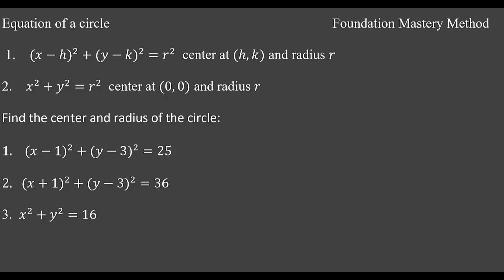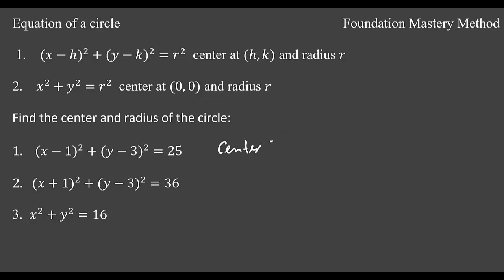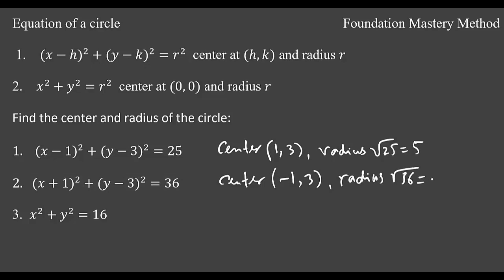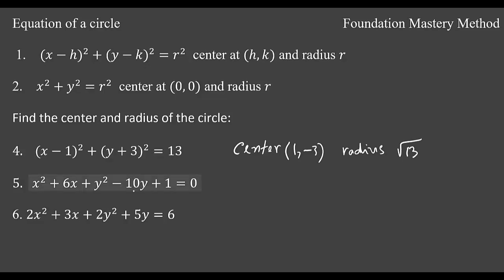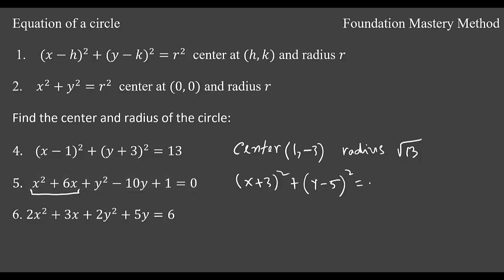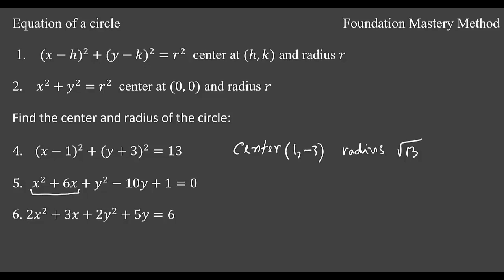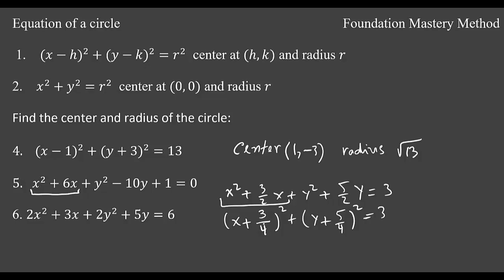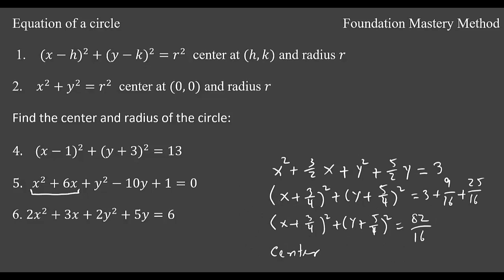Equation of a circle (Circle1)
In this video, you will learn how to identify the equation of a circle and determine its center and radius by completing squares.